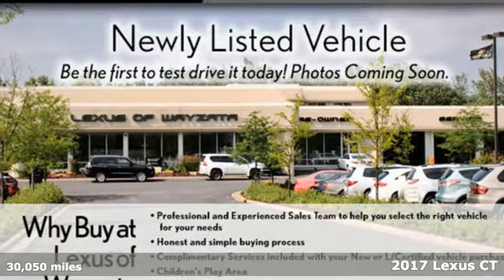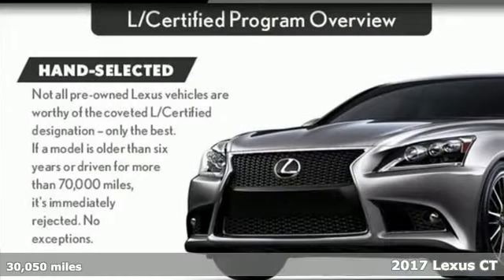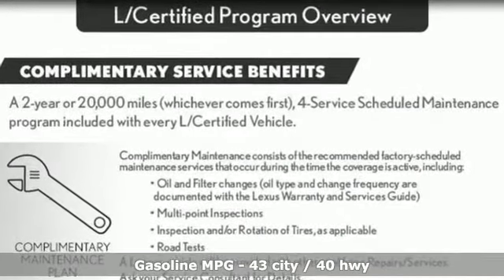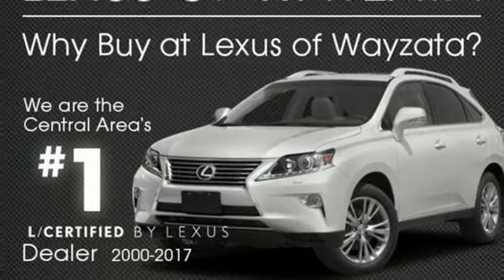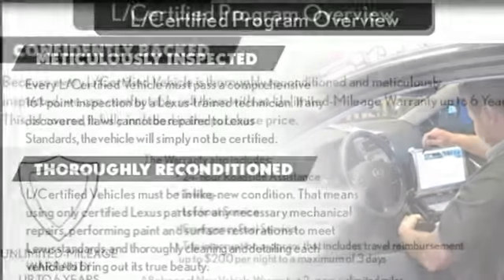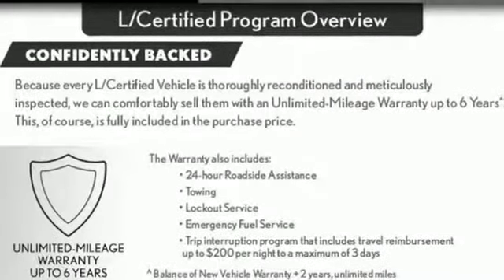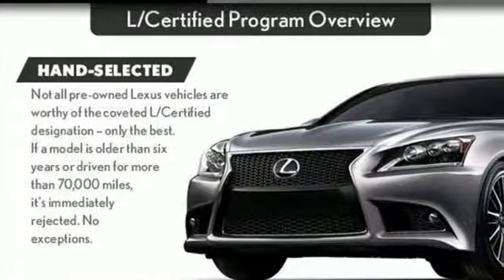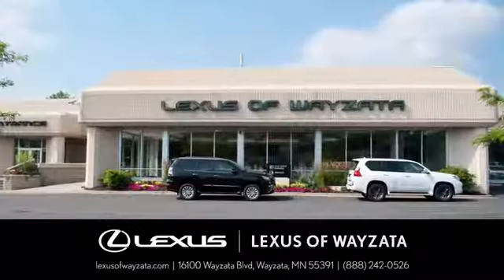Used 2017 Lexus CT Minneapolis, Minnetonka, MN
Year: 2017
Make: Lexus
Model: CT
Trim: CT 200h F Sport FWD
Engine: 110 L 4 Cyl. Cyl.
Transmission: Continuously Variable Trans
Color: Ultra White w/Black Roof
Interior: Black
Mileage: 30050
Stock #: 22781P
VIN: JTHKD5BH1H2290230
L/CERTIFIED BY LEXUS! 1 Owner! Equipped with the F/Sport Package, Navigation, Back Up Camera, Park Assist, Heated Seats, Moonroof, Bluetooth and so much more! L/Certified Warranty is good until 12/21/2022 with Unlimited Mileage! Also included is the 2 Year/20,000 mile Complimentary Scheduled Maintenance Program on Every L/Certified Lexus! See Lexus of Wayzata for Details!

Sunday Closed
Address:
16100 Wayzata Blvd